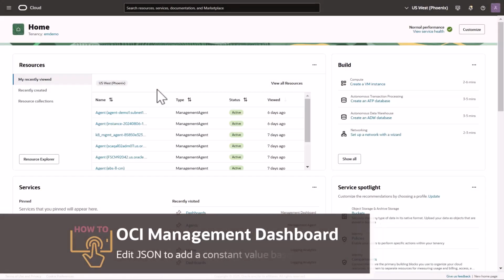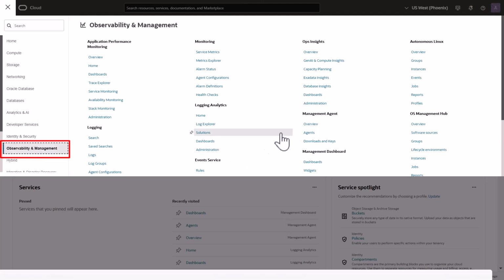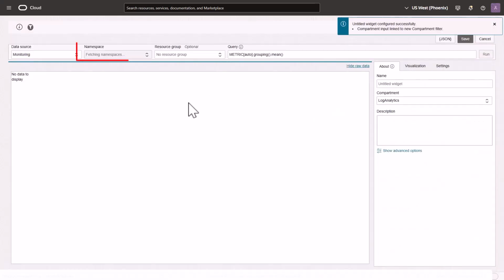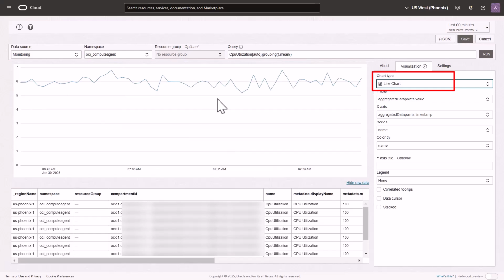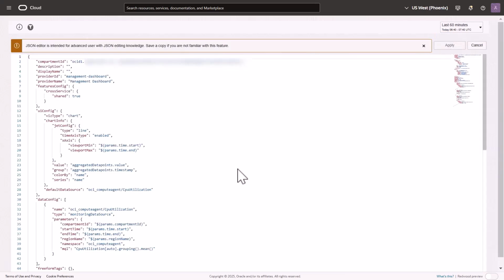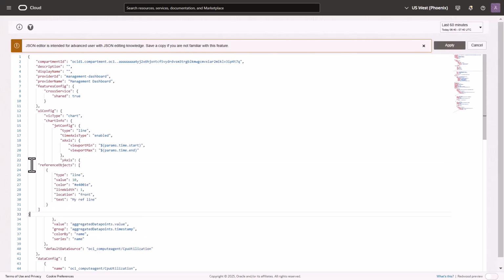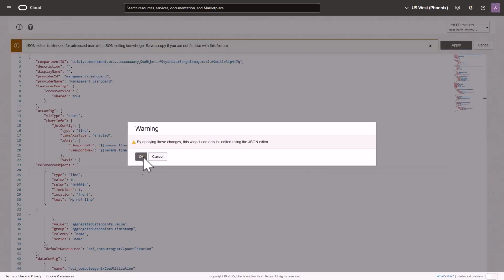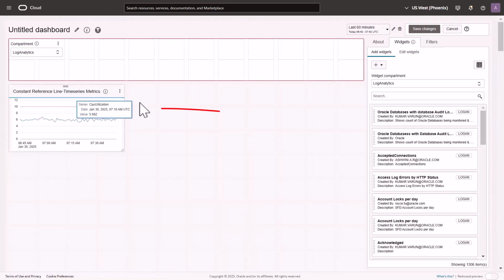OCI Management Dashboard: How to edit JSON to add a constant value-based reference line to a widget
In this video, you will learn how to use the JSON editor to customize a reference line for a metric on a dashboard widget in the Oracle Cloud Management Dashboard Service.

For more details, see the following documentation.